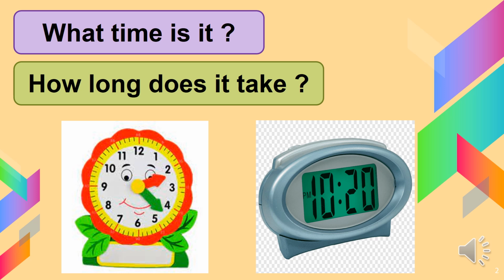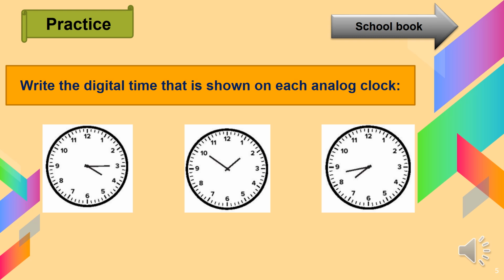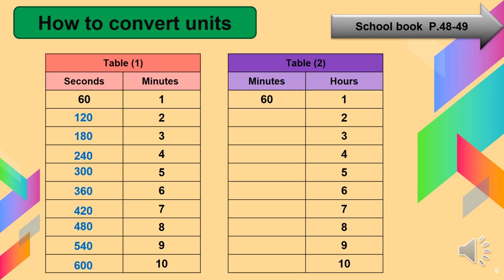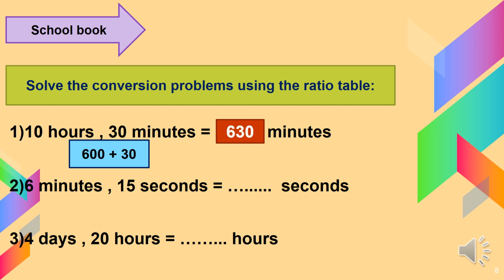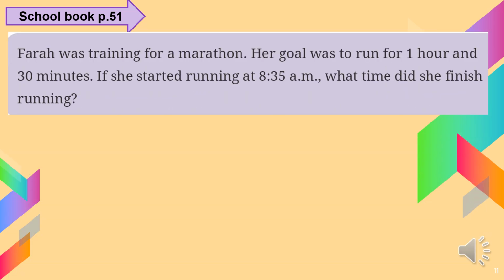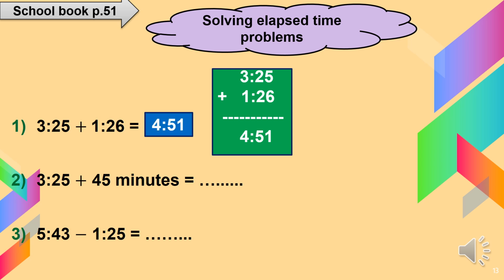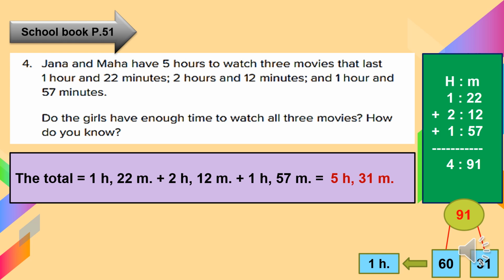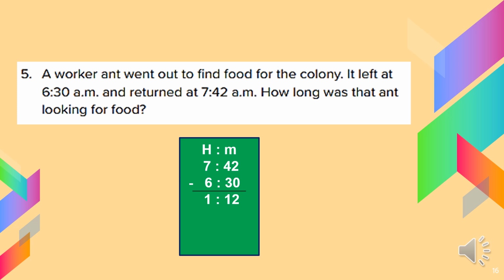G4 Unit 3 Lesson 4 , 5